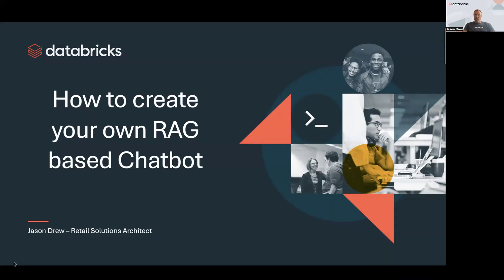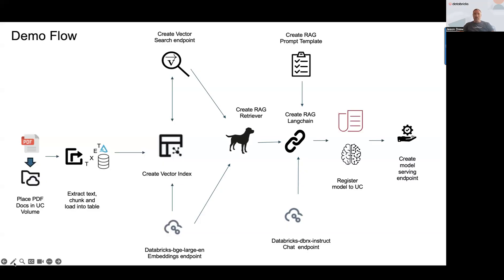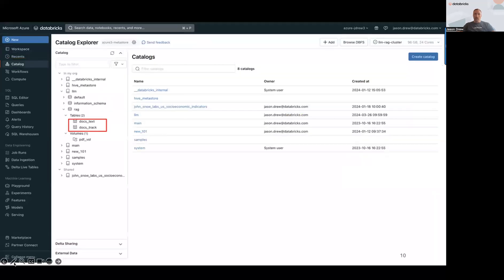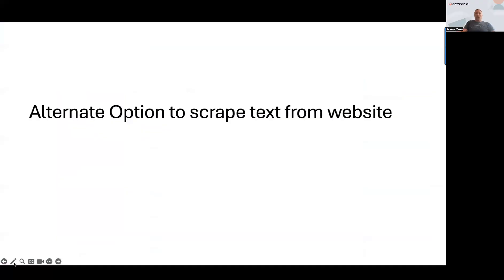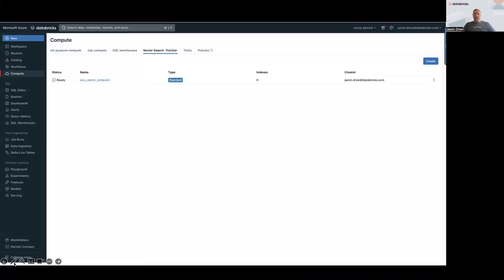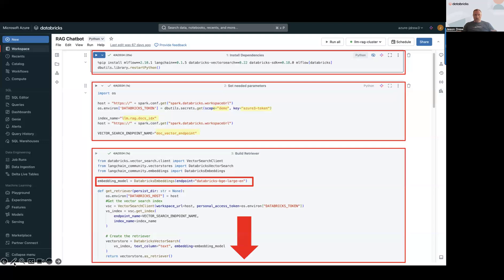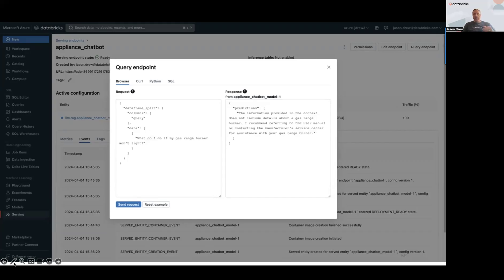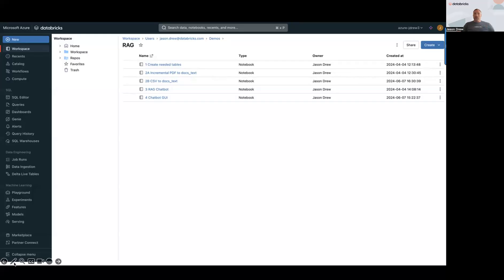Create a RAG based Chatbot with Databricks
Step by step instructions and code to make your own RAG based Chatbot with Databricks.